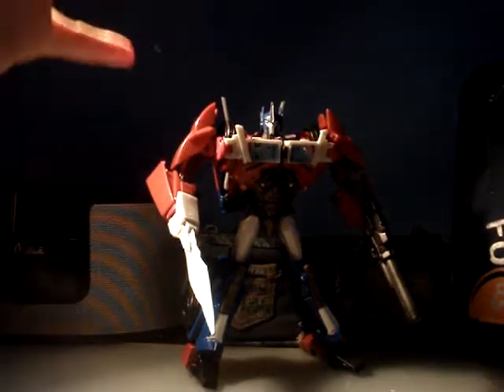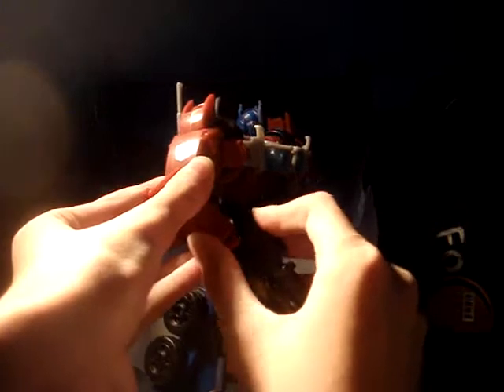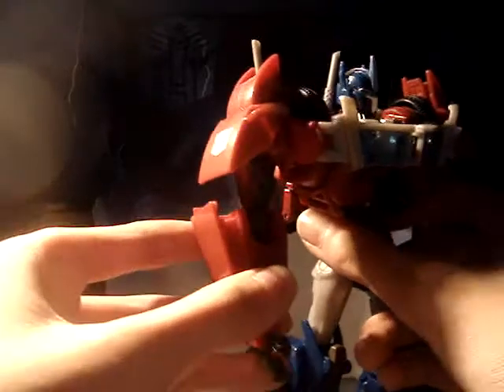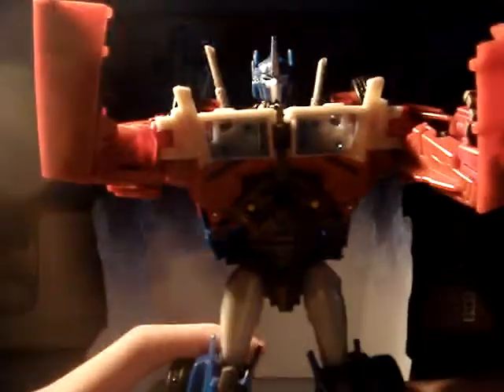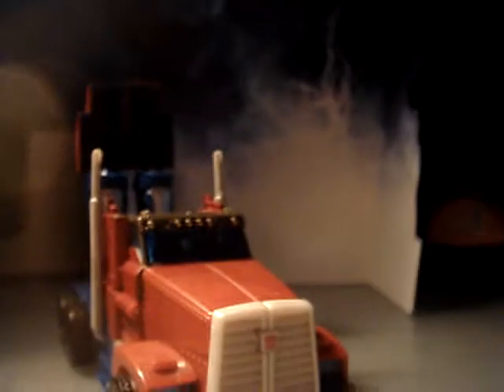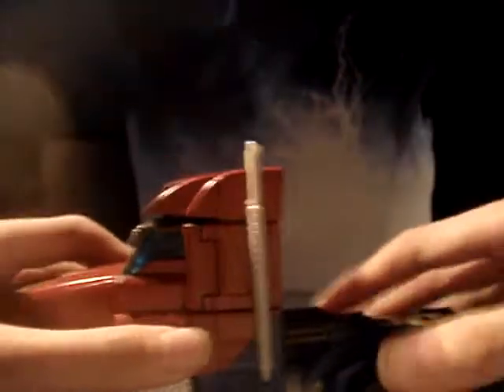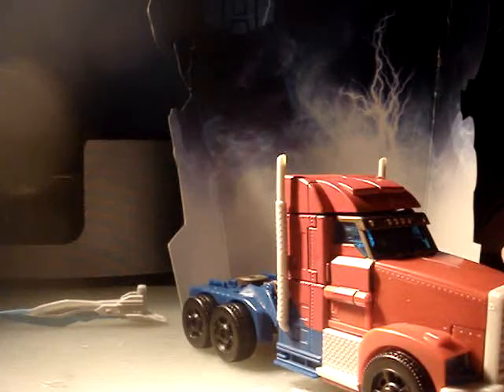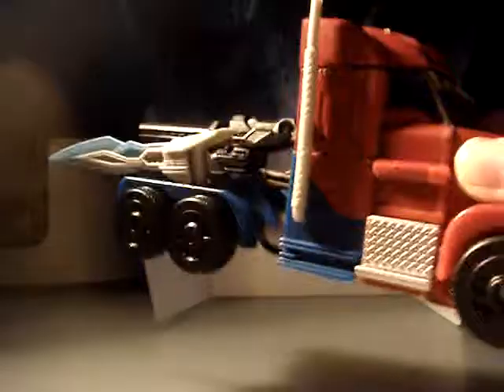Transformers Prime: Voyager Class Optimus Prime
Transformers review and stuff.
sorry,if my camera sucks.